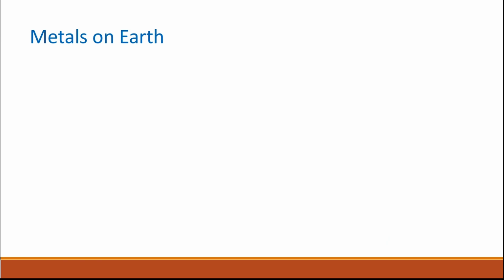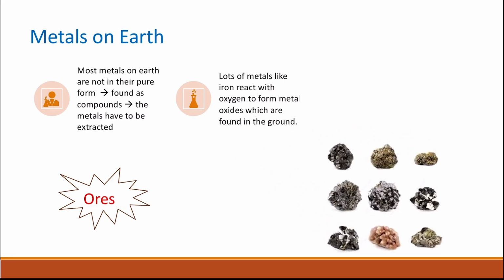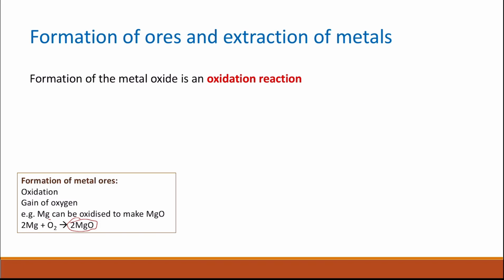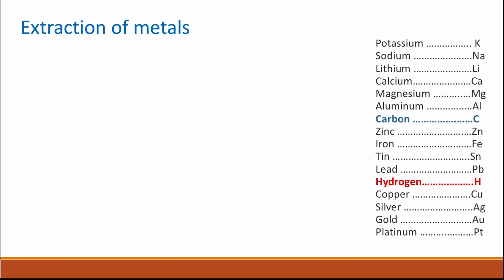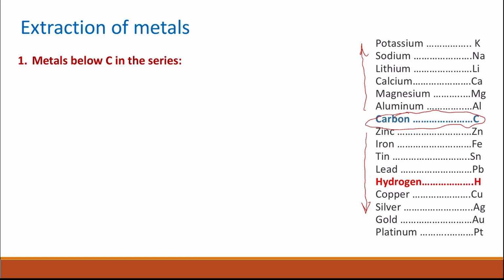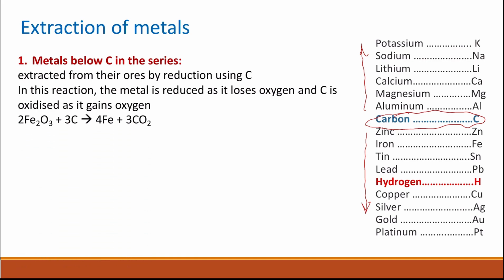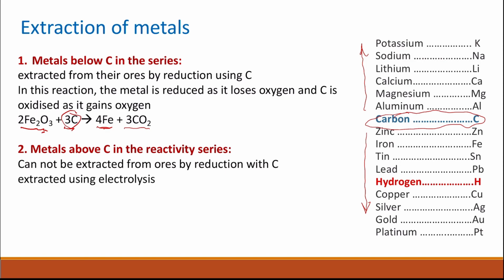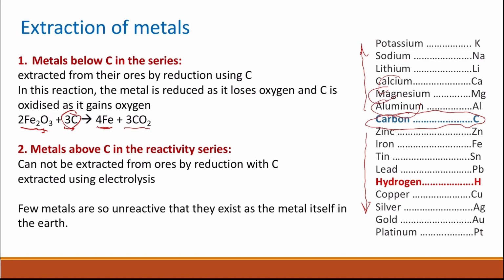Extraction of metals from their ores Edexcel IGCSE AQA GCSE Chemistry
The video explains the different methods for extraction of metals from their ores based on their position in the reactivity series